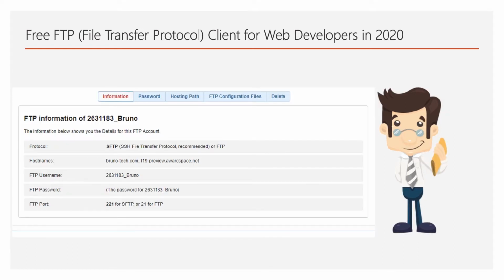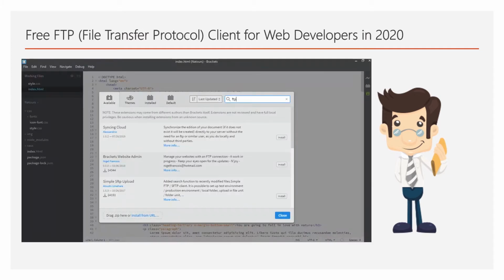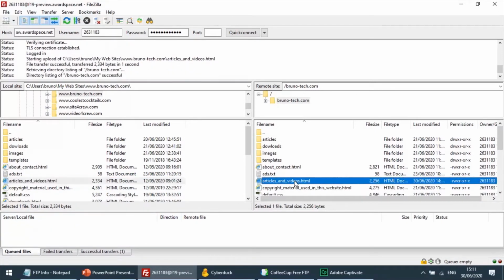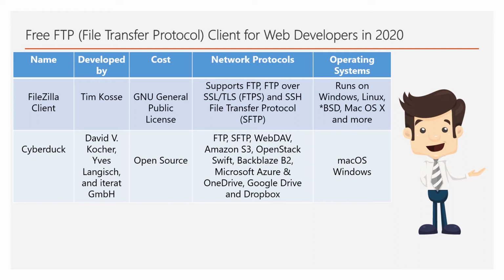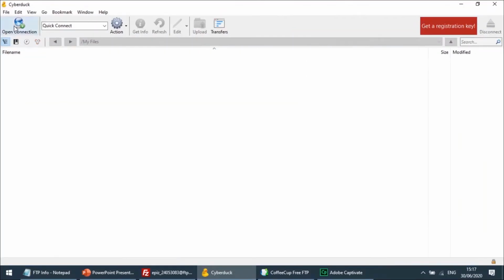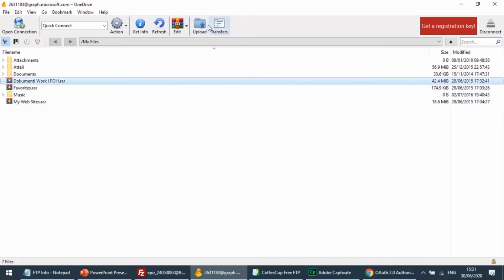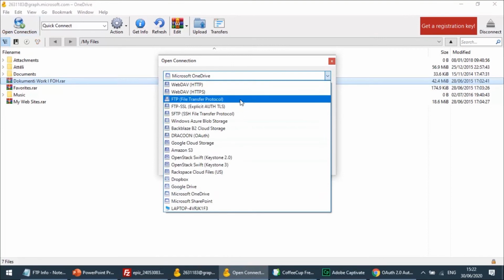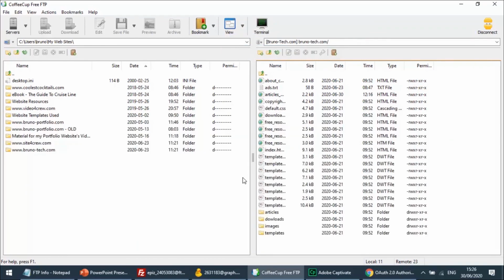Free FTP (File Transfer Protocol) Software for Web Developers in 2020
In this video I’m looking at three FTP (File Transfer Protocol) pieces of software and other options. I will also mention, demonstrate how they work and show some features that are not all too well noticeable.